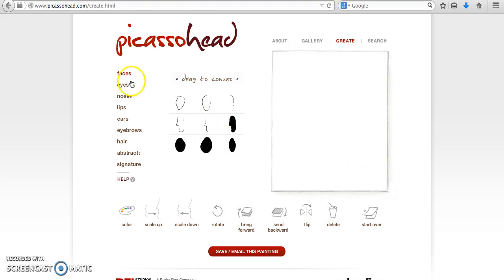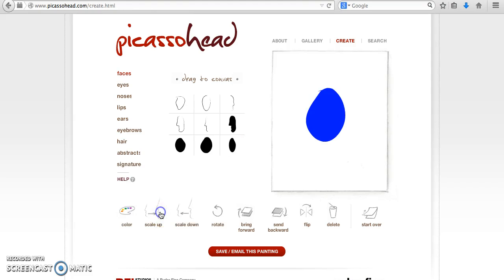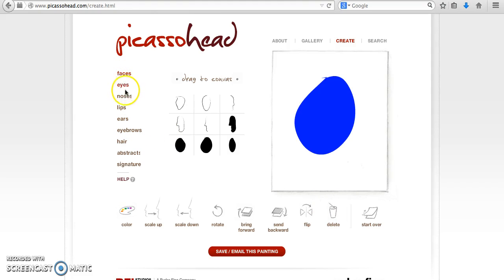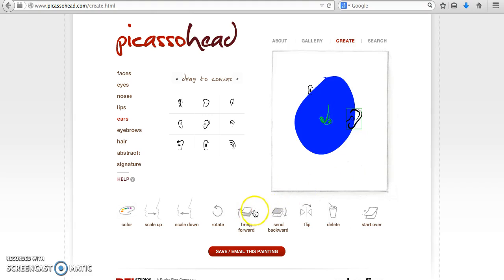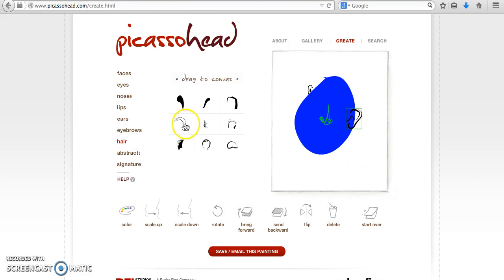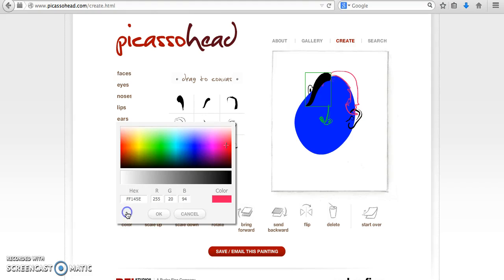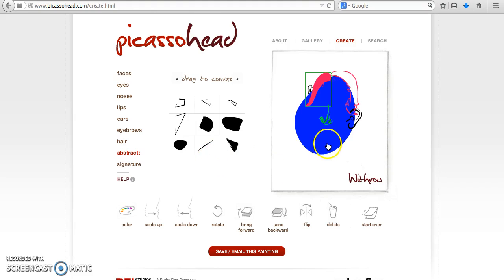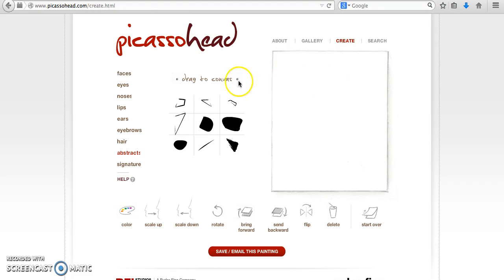Picassohead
3rd grade picassohead